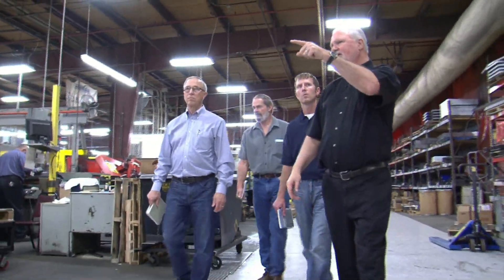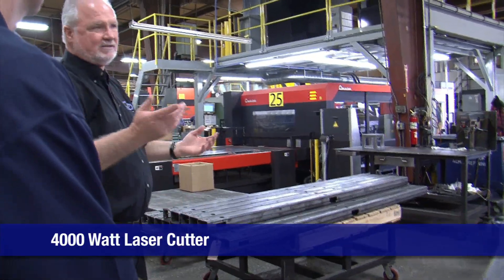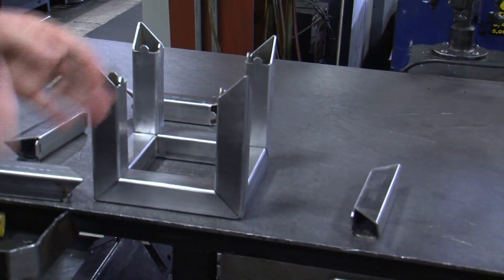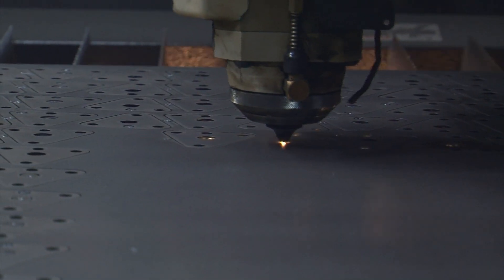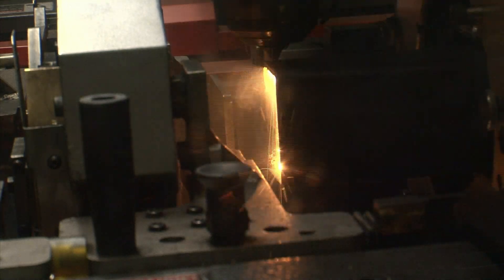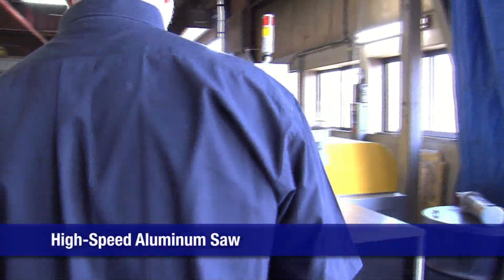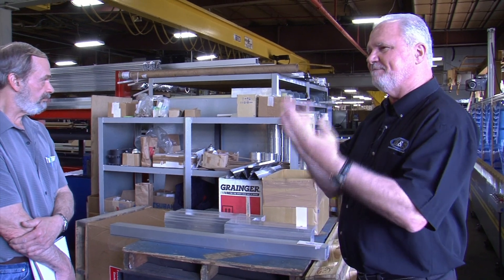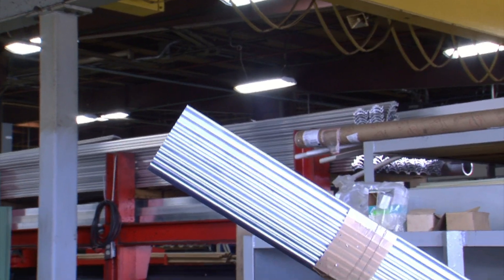M&R Factory Tour Episode #26 - 2014 Update: Automation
Viewers get front-row seats to see M&R's new 4000-watt laser cutter and high-speed aluminum saw in action. Rich Hoffman shows how the use of advanced technology and automation increase precision and speed while controlling costs in the manufacture of screen printing equipment. M&R has always encouraged screen printers to pursue a vigorous program of preventive maintenance, and Hoffman explains how the company puts that philosophy into practice with its own equipment, stating, "Downtime is one of the most expensive things you can have."